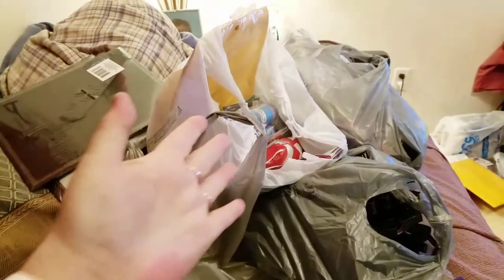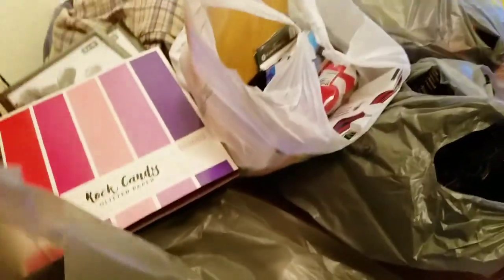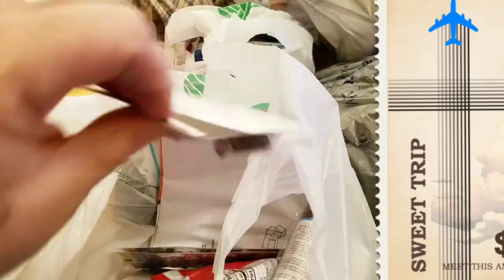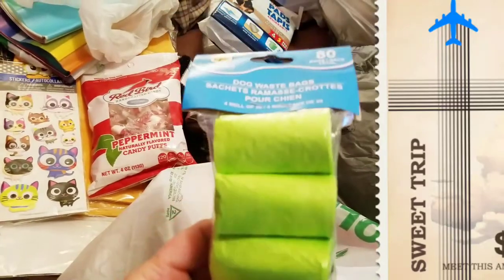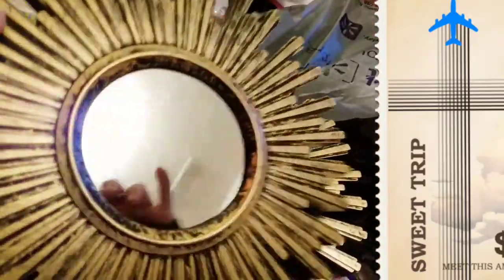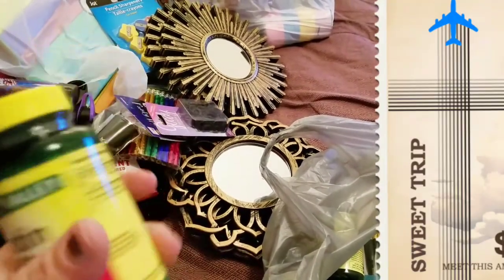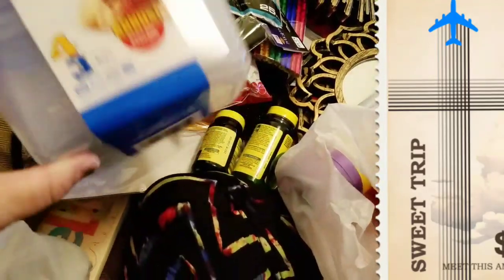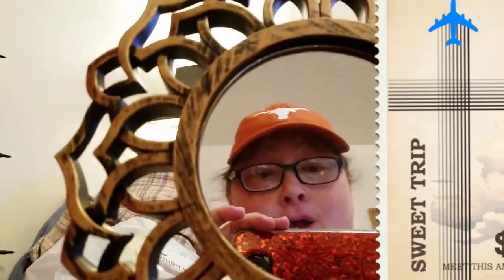Walmart & DT Haul